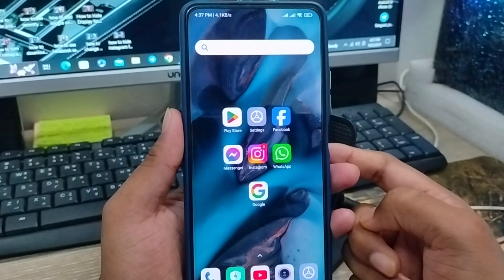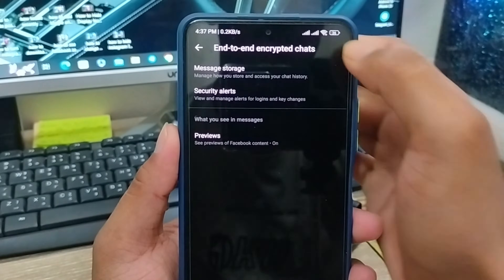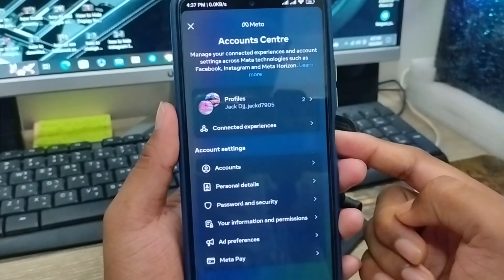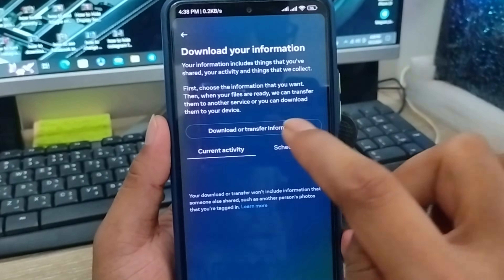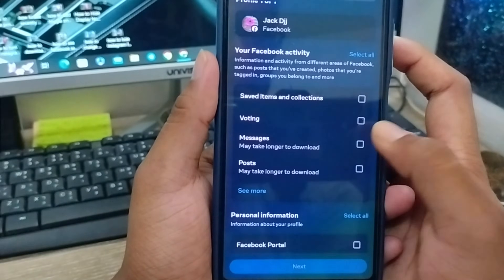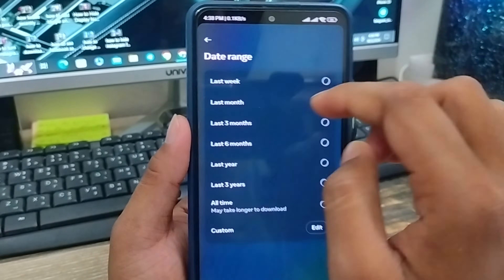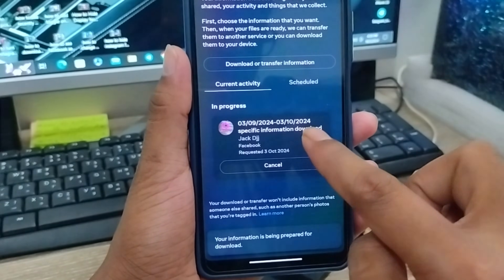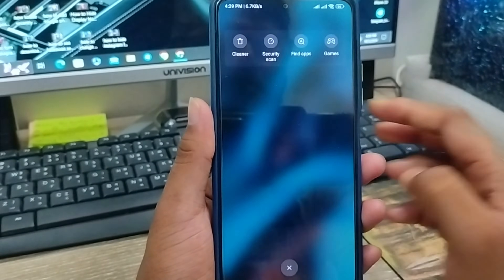How to Recover End To End Encrypted Chats on Messenger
To days video you will learn How to Recover End To End Encrypted Chats on Messenger. or if you want to know how to restore old end to end encryption chats on your Facebook messenger. then this video for you. in this video I will show you how to backup end to end encrypted chats on messenger account.

backup end to end encrypted chats on messenger